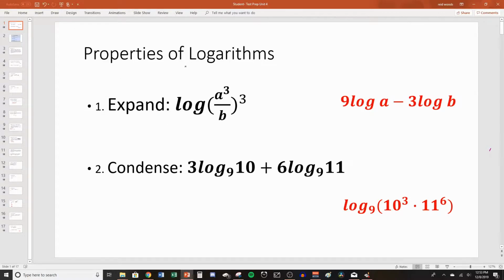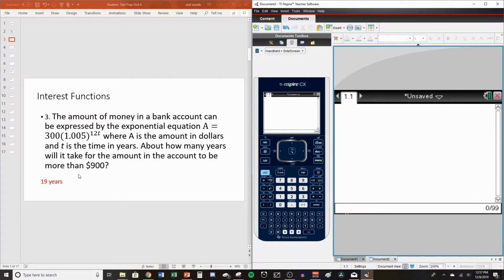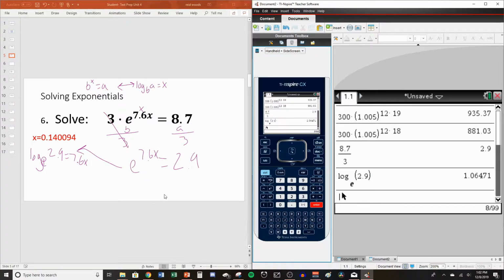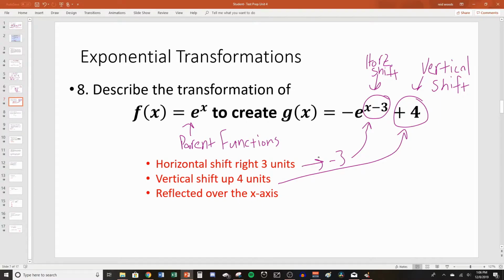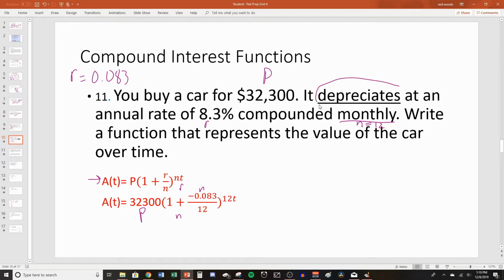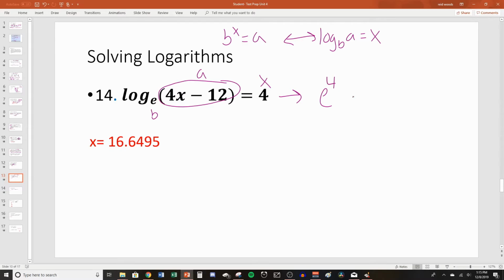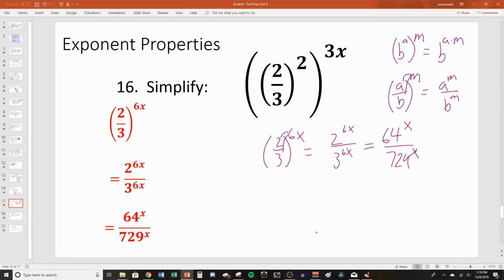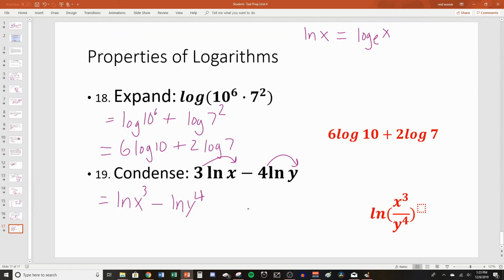Unit 4 Test Review